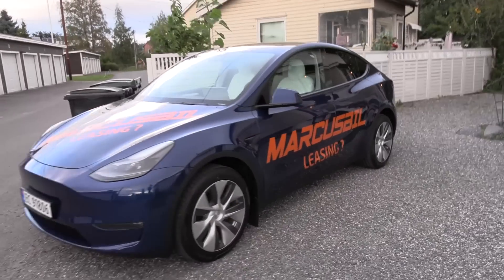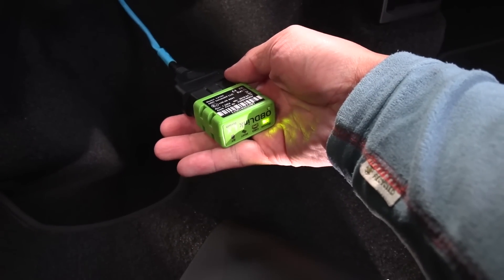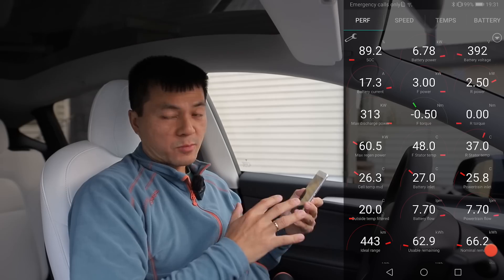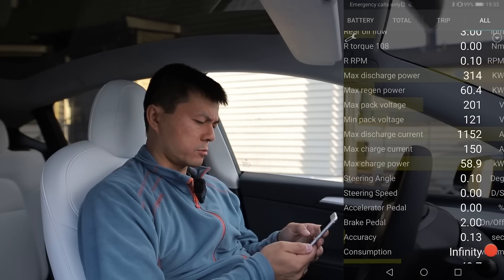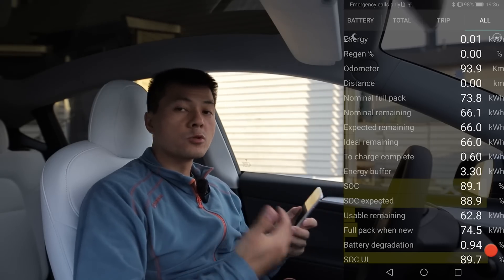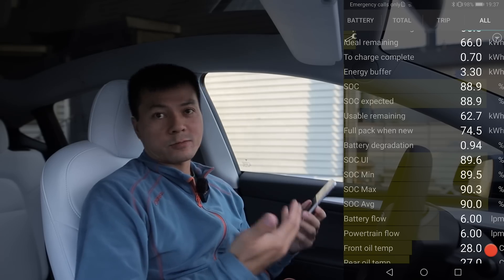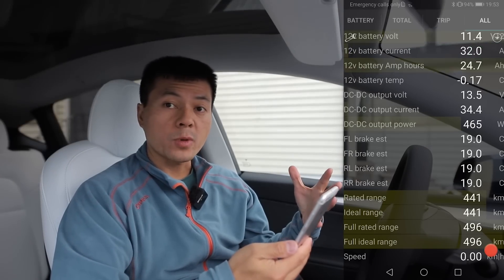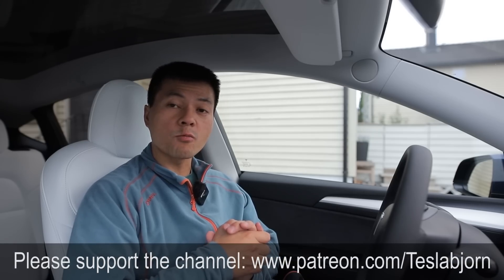Tesla Model Y battery information in Scan My Tesla OBD tool